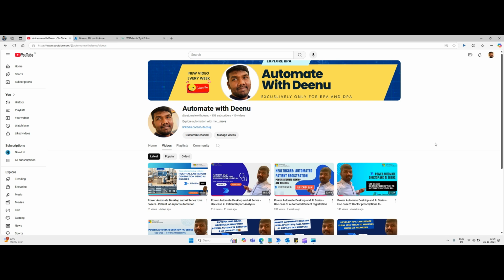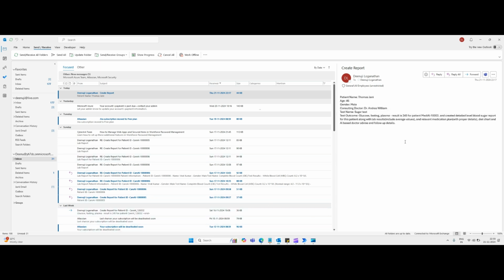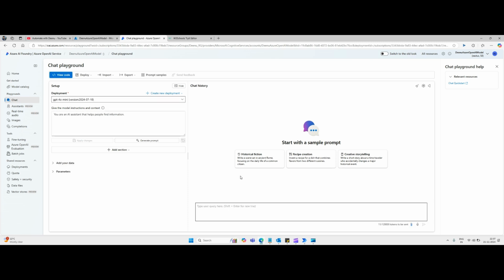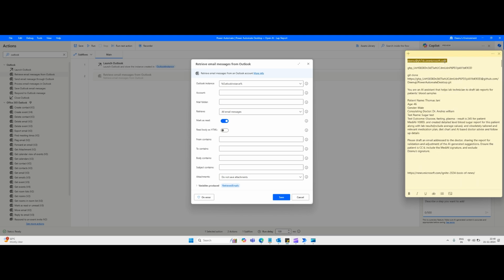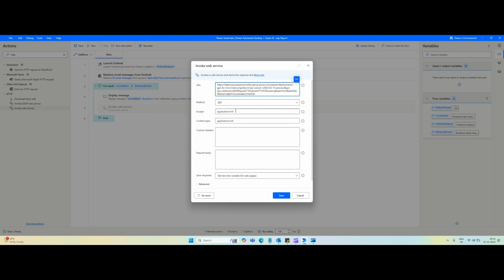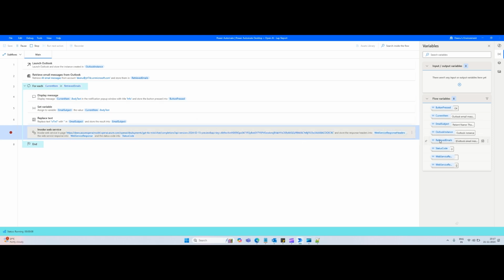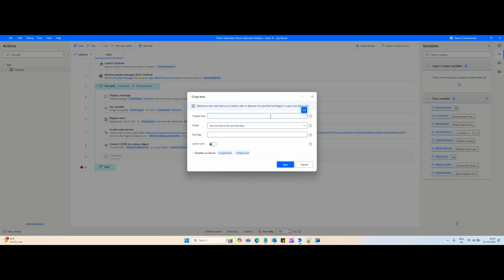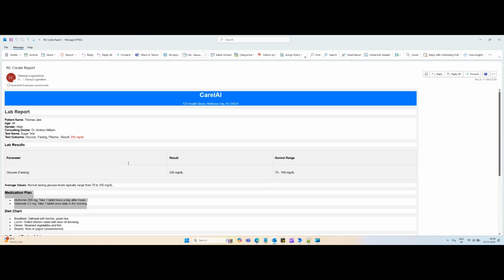Lab report automation using Azure OpenAI and Power automate desktop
Welcome to another episode of our Power Automate Desktop + AI series! 🤖 In this video, we take on a real-world healthcare automation challenge: lab report generation with actionable insights.

🎯 Here's what you'll learn:
1️⃣ How to identify limitations in AI Builder and switch to Azure OpenAI for detailed lab reports
2️⃣ Step-by-step guide to deploying an Azure OpenAI model
3️⃣ Configuring Power Automate Desktop to process emails, retrieve patient details, and generate custom lab reports
4️⃣ Sending the results in an HTML format via email

💡 Use Case Highlight:
From simple lab results to comprehensive patient-specific plans (medication, diet, follow-ups) in minutes!

🔗 Key Sections:
2:15 Reviewing AI Builder limitations
5:45 Azure OpenAI model setup
12:30 Power Automate Desktop integration
25:00 Generating HTML reports
30:10 Emailing actionable lab reports

This tutorial showcases the power of combining RPA with advanced AI, unlocking smarter workflows and better outcomes for healthcare and beyond.